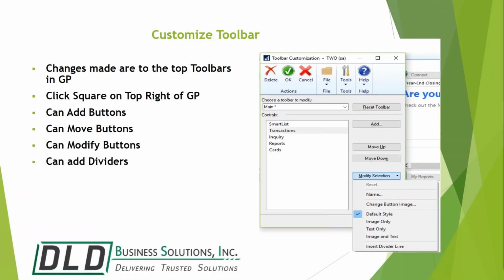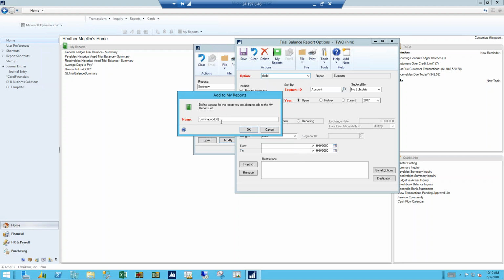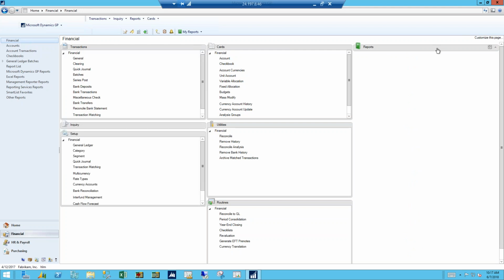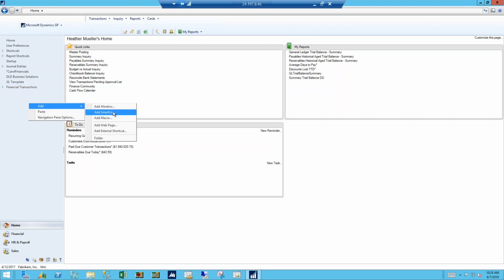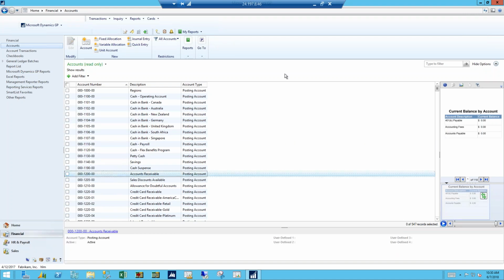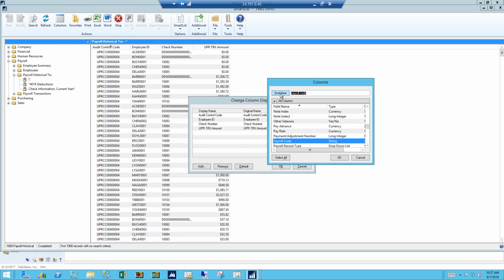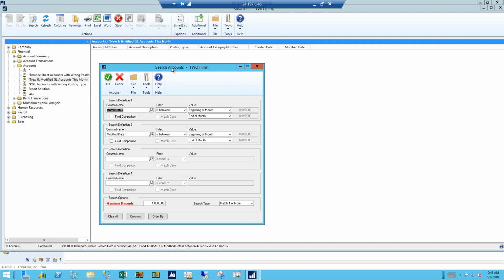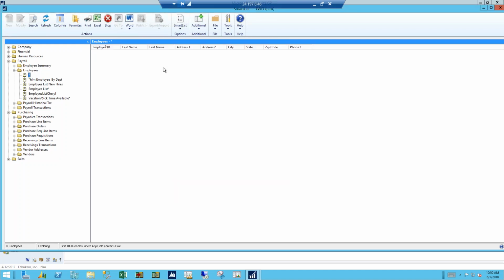6-7-18 Microsoft Dynamics GP Navigation and SmartLists Part 1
-Helpful Tips & Tricks for New GP Users and Seasoned Pros on Navigation and SmartLists
-Utilize SmartList Reporting to its full potential